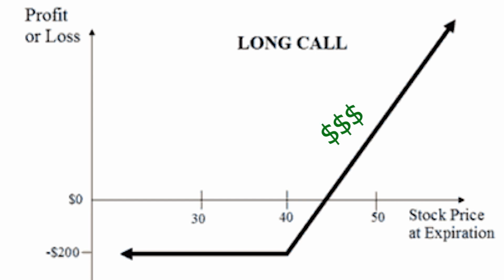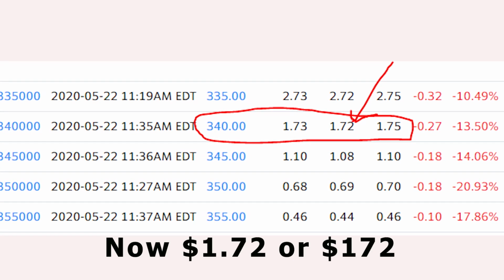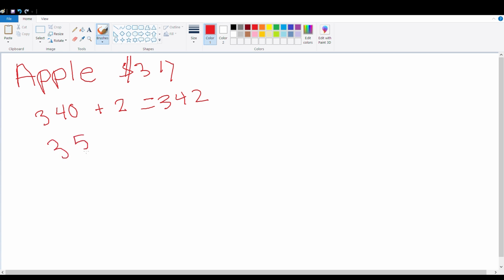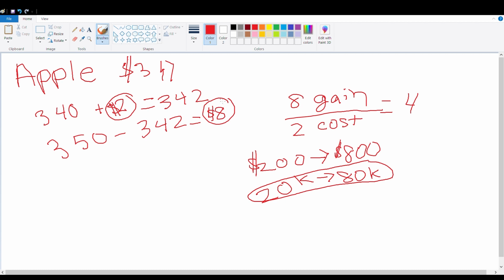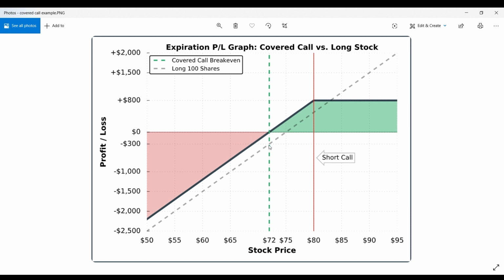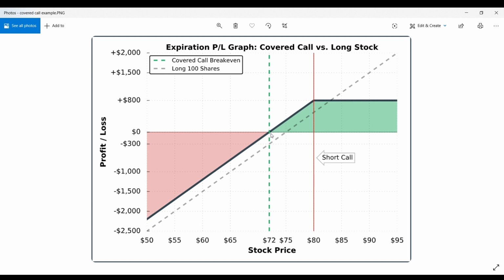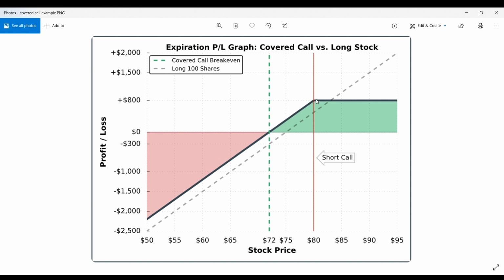Covered Calls Explained By A Professional Option Trader